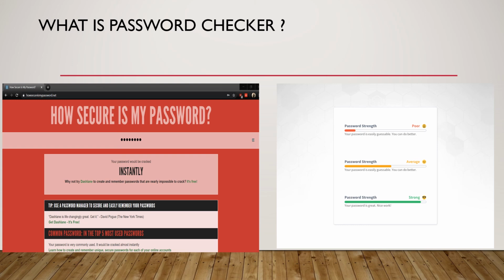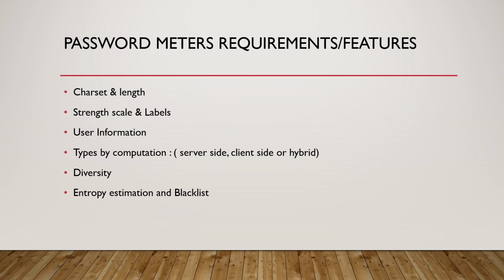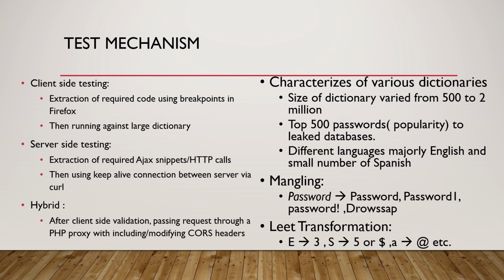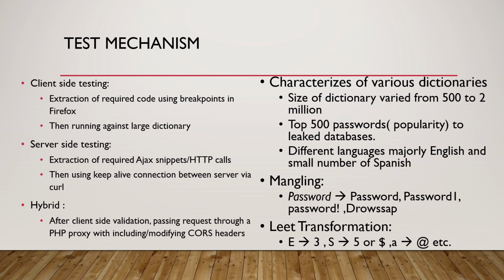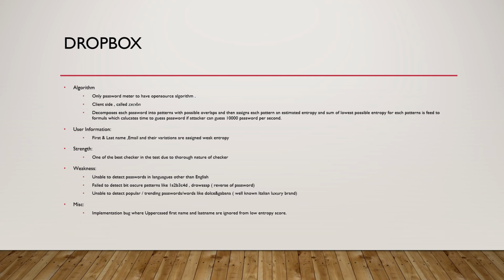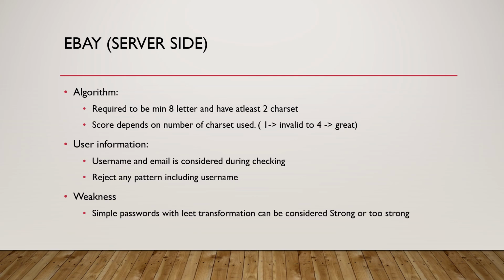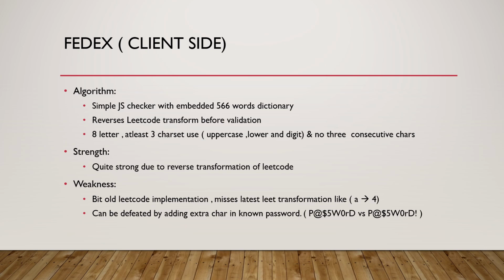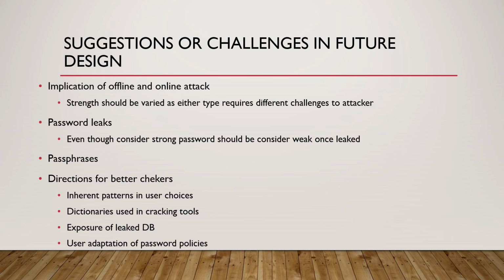FROM VERY WEAK TO VERY STRONG:ANALYZING PASSWORD- STRENGTH METERS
CS6263 paper Presentation , Intro to CPS